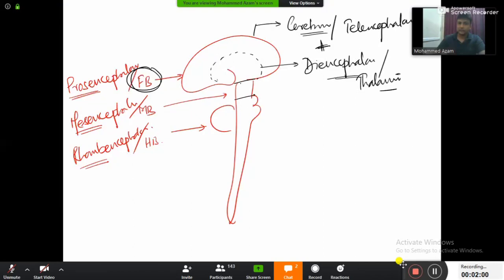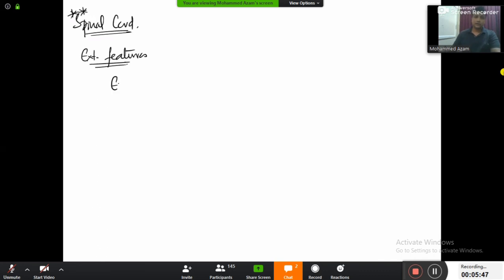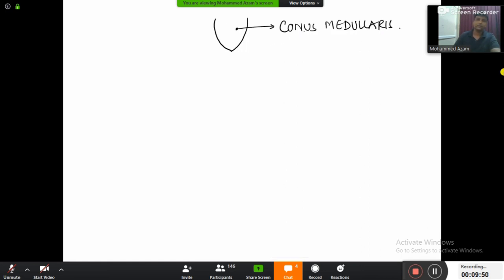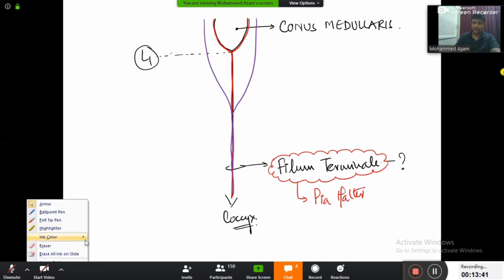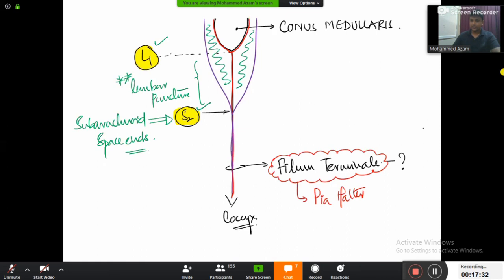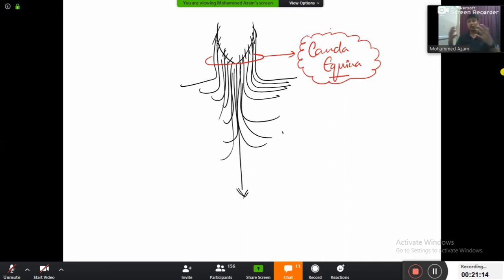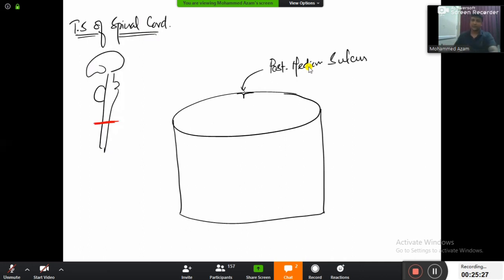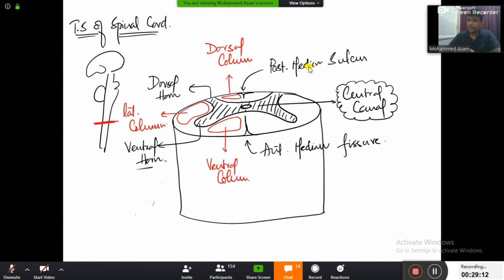Neuroanatomy Lecture Part1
If you wanna more lecture like this
comment down⬇️